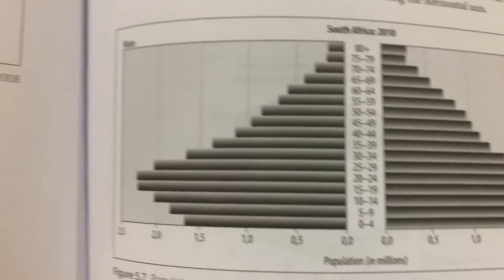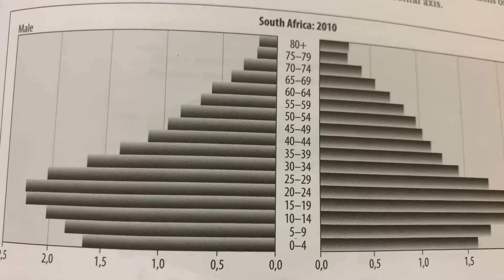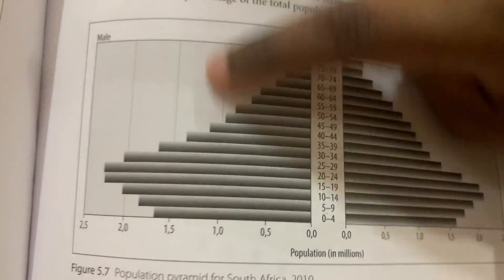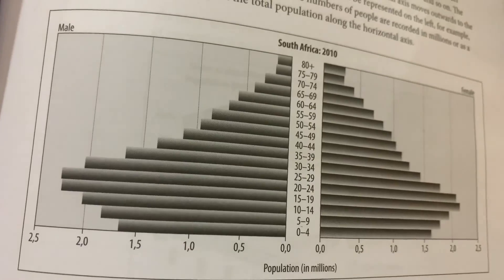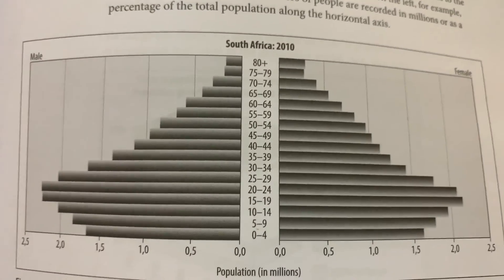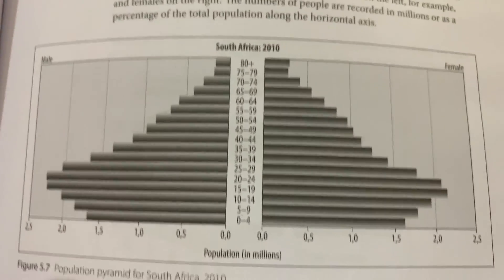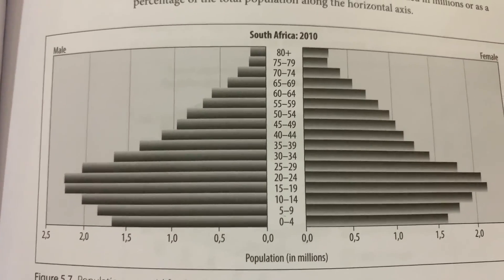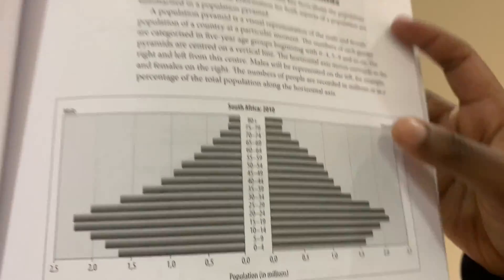Grade 10 Geography - Population indicators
This video explores the various population indicators such as GDP , GNP. , HDI and life expectancy